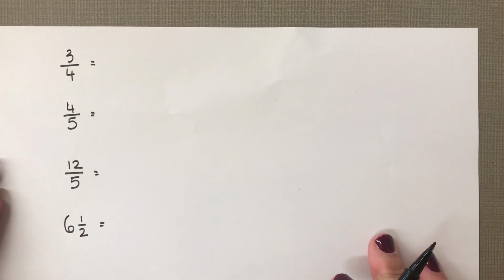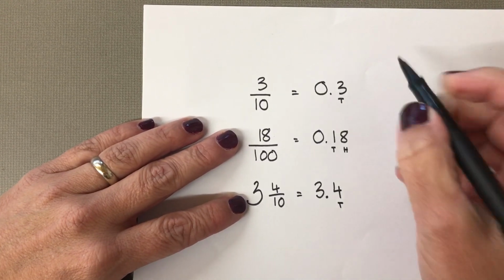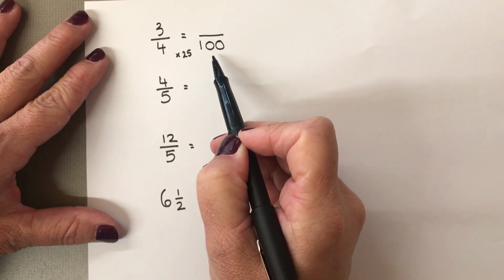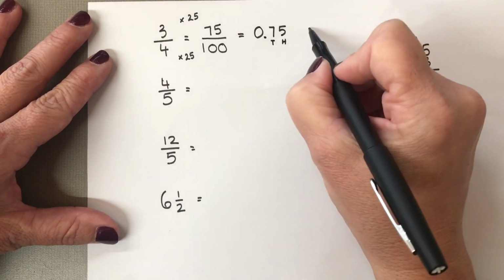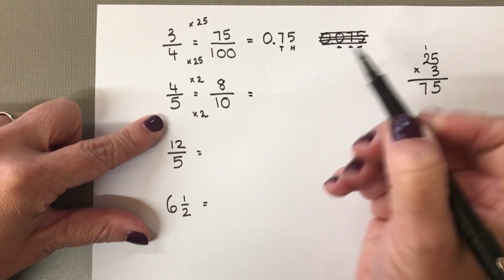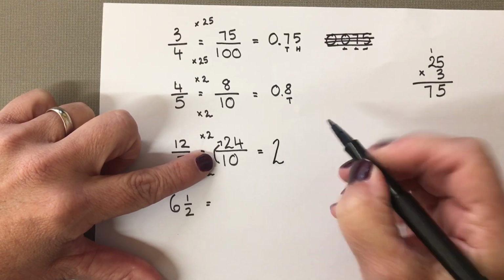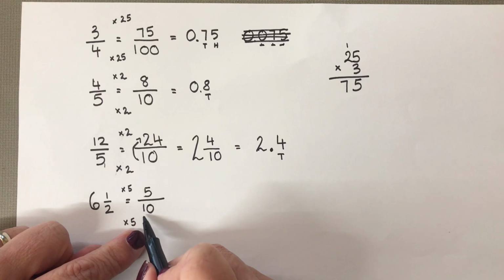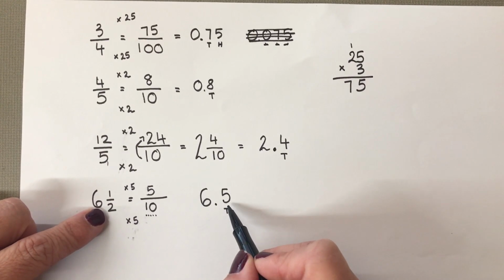4-5 Converting fractions to decimals